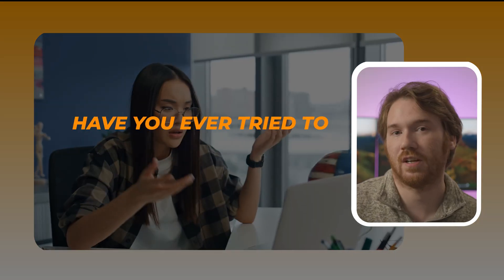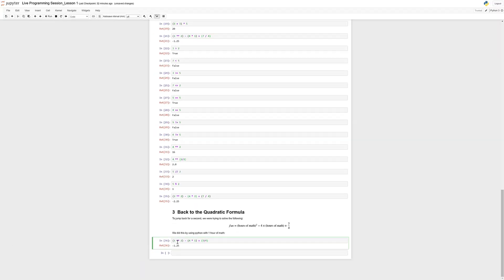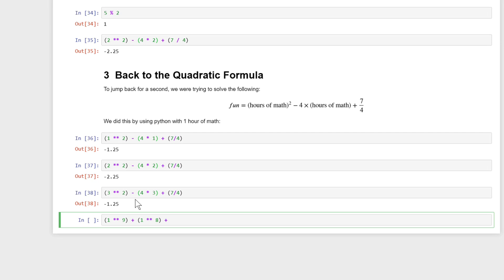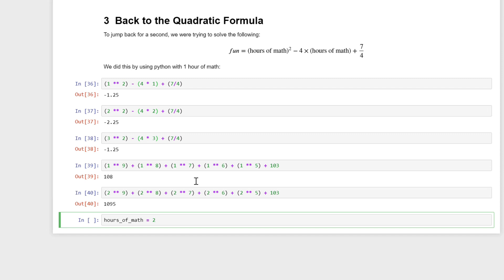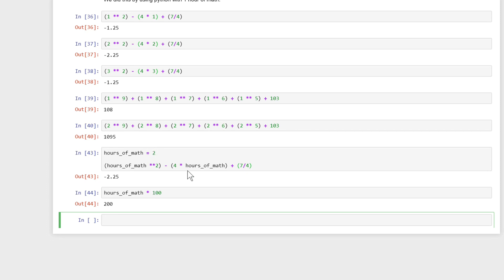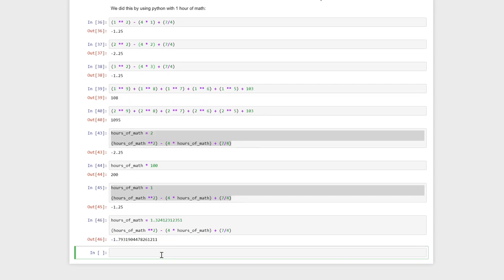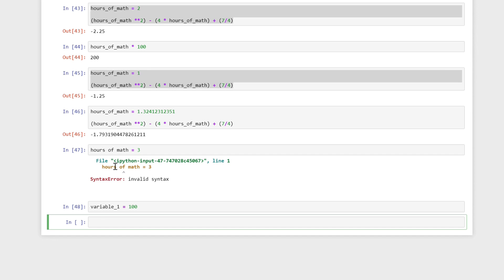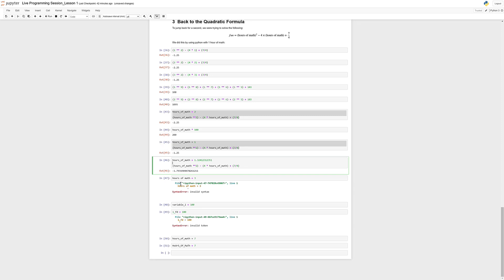Master Python Variables: Simplifying Calcs & Problem Solving | Think Like A Robot | Lesson 1 Video 6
This is the sixth video in the first lesson of the "Think Like A Robot Course"

Dive deeper into Python as we explore the power of variables in programming. Learn how to use variables as placeholders for numbers, making complex calculations and problem-solving more efficient. Say goodbye to manual replacements and hello to a smarter, more dynamic way of coding. Join us on this journey to mastering Python fundamentals!